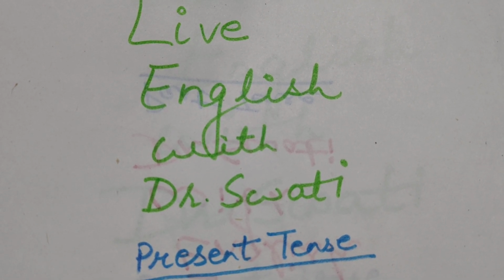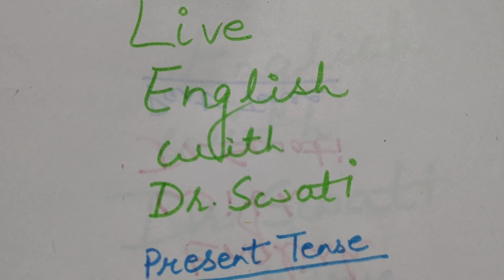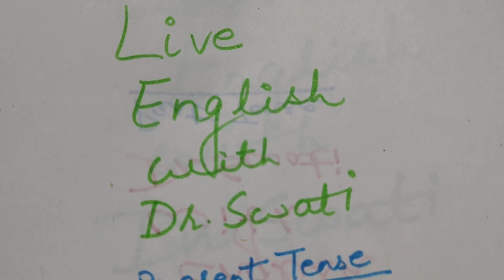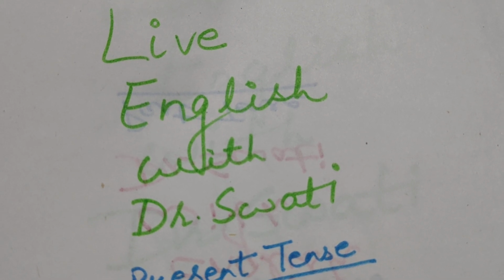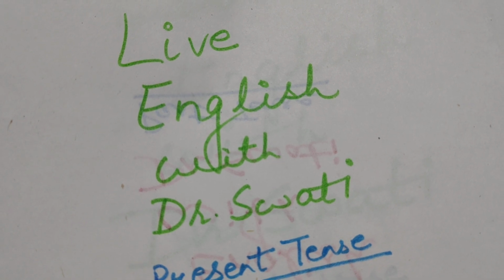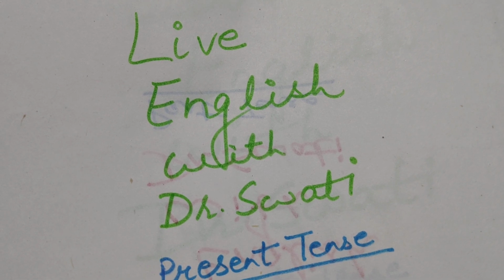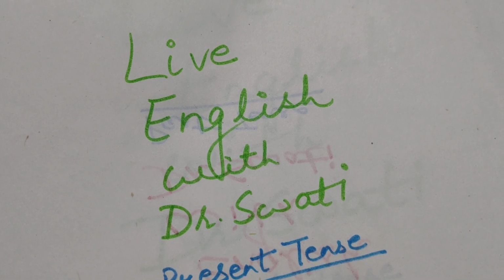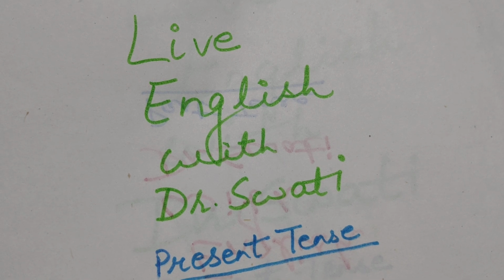How to learn tense,Use of tenses in English,Tenses in English,Tenses in Hindi examples, tense chart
Complete videos of tenses,How to learn tense,Use of tenses in English,Tenses in English,How to speak English fluently,Tenses in Hindi,English with examples,tenses in English,tense chart,types of tenses,tenses kitne prakar ke note hai,tenses in English grammar,how to learn tenses easily,how to learn tenses in easily way,structure of tenses